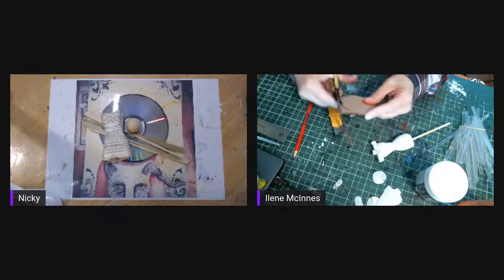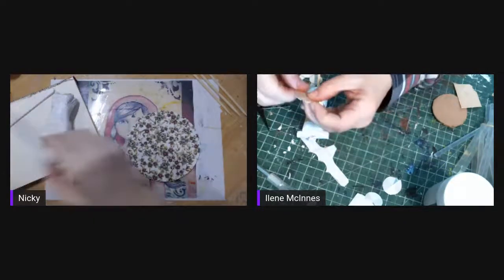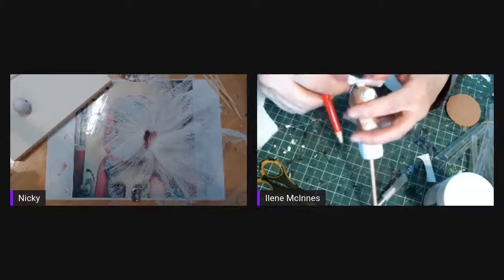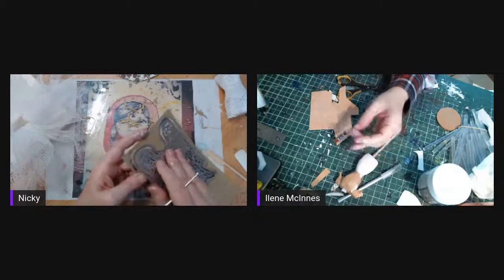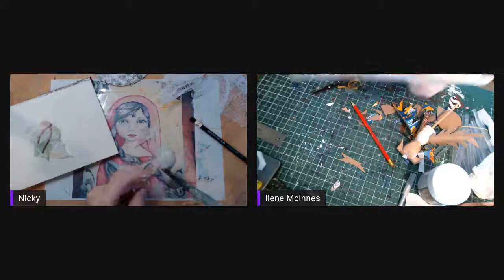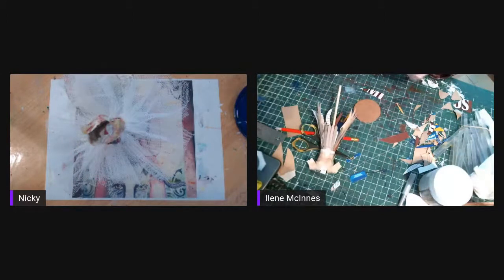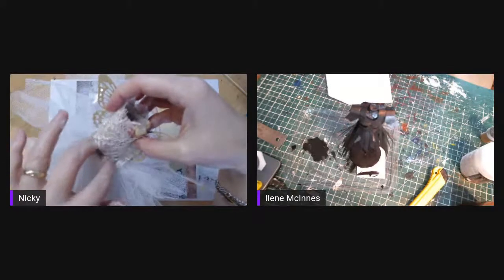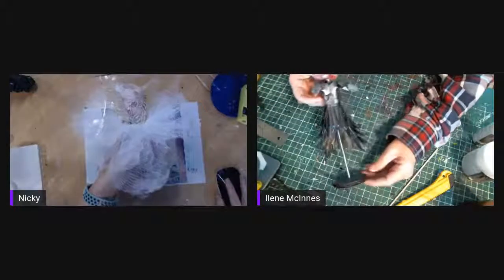Mixed Media Art Dolls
Thanks for joining Ilene and myself in this Mixed Media art doll livestream.